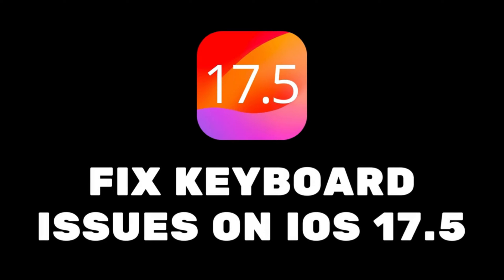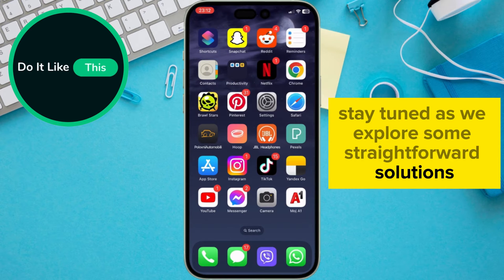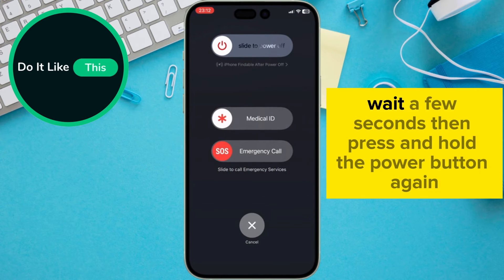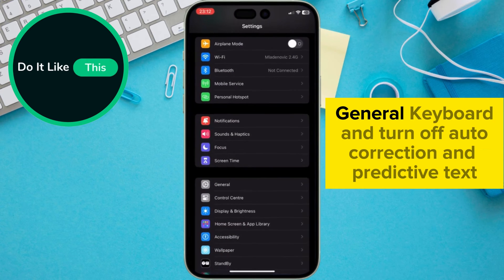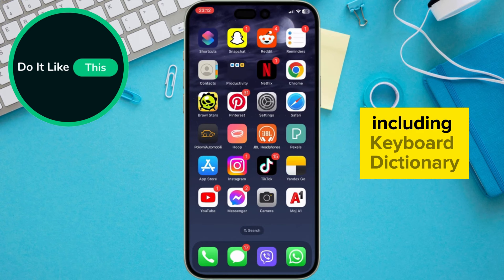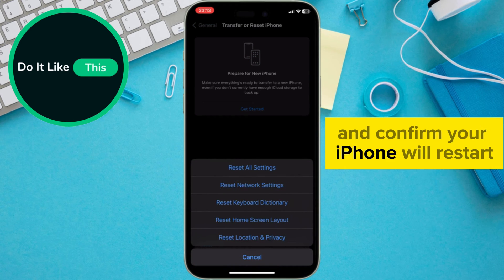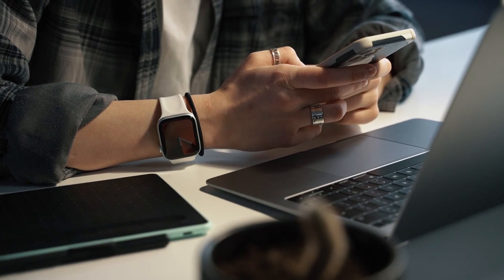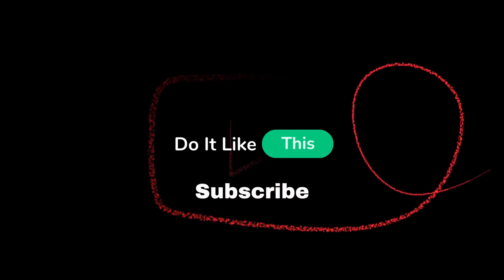iOS 17.5 - Fix Keyboard Issues After Updating (3 WAYS)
Learn How To Fix Keyboard Issues After Updating iOS On Your iPhone
Experiencing keyboard issues after an update? ⌨️ No worries! In this video, we'll show you how to fix common keyboard problems post-update with our easy troubleshooting steps. From resetting settings to clearing caches, we'll guide you to get your keyboard back to working smoothly. Say goodbye to typing troubles!